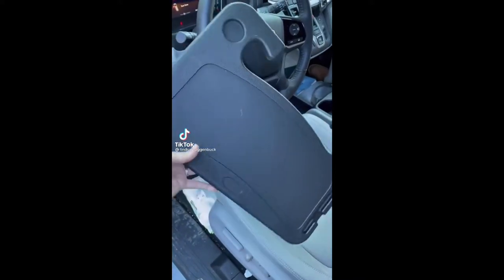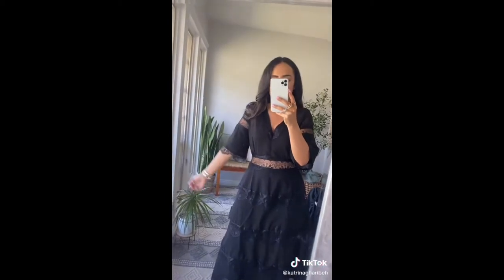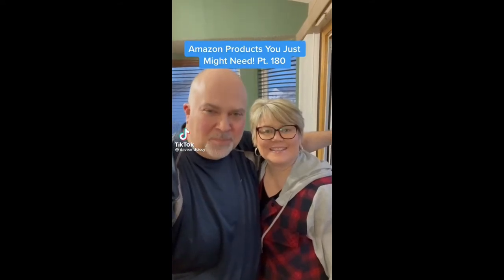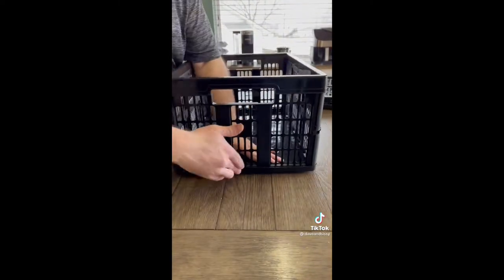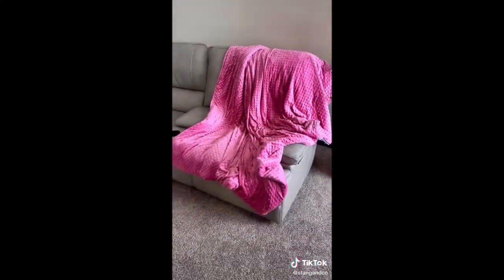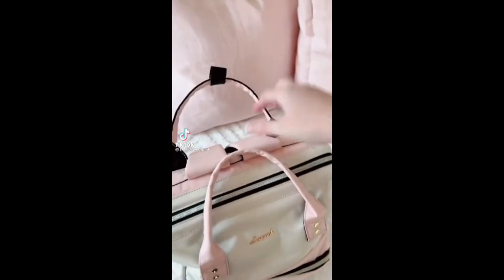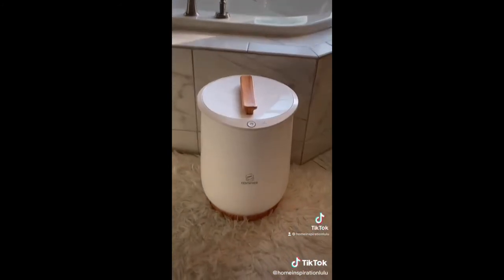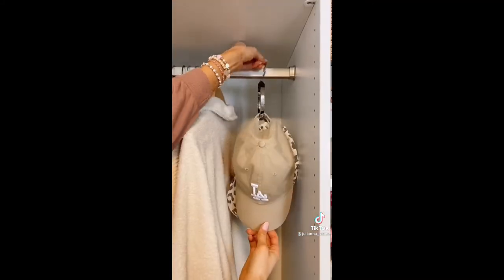2022 AMAZON MUST HAVES | TikTok Favorites | TikTok Made Me Buy It | March Part 6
AMAZON MUST HAVES 2022 (WITH LINKS) | TikTok Favorites | TikTok Made Me Buy It | March Part 6
Welcome to the Amazon Aisle!
Fill your cart with your faves, check out, and check in to an improved life!
Some clips may be muted to avoid copyright. I hope you understand. Have an amazing day!

 ***Special Offers***
Amazon Music Unlimited 30 days free
Amazon Prime 30-Day free
Prime Student 6 months Trial

PRODUCT LINKS:
00:00 Steering wheel tray
00:15 Saucemoto dip clips
00:34 Walker Wdison tv stand SOLD OUT
00:36 N/C knife
00:37 Bar stools
00:39 Acrylic display shelf
00:41 Pampas grass decor
00:42 Female form body vase
00:44 Chanel book decor
00:46 Glass water bottle
00:48 Mini heart waffle maker
00:50 Air fryer
00:57 Floral dress
01:11 Off shoulder Swiss dot dress
01:36 Space heater
01:59 Neon light
02:11 Electric wax burner
02:22 Humidifier
02:37 Digital alarm clock
02:52 Bamboo bedsheets
03:02 Hotel collection pillows
03:12 Satin pillowcases
03:28 Sewer relief plug
03:52 Microwave cool caddy
03:58 Cord bundlers
04:12 Collapsible storage crates
04:34 Electric spin scrubber
04:57 Mesh laundry bags
05:08 Weighed blanket
05:43 Silicone heel pads
05:54 Security stamp rollers
06:05 Book light
06:16 Portable CD player
06:42 Oversized blazer
Spaghetti strap long jumpsuit
Chunky open hoops
Clean up cap
Tasman slipper
574 V2 evergreen sneakers
2 piece seamless yoga sets
2pcs hair claw clips
Vintage faux leather pants
Sleeveless crop tank top
06:56 Women’s cut out one shoulder dress
07:20 Summer puff sleeve dress
07:29 Backpack purse
07:53 Smock-back cami maxi dress
08:10 Bathtub caddy tray
08:17 Refillable pump bottles
08:29 Towel warmer
08:46 Packing cubes
08:52 Jewelry organizer
08:58 Hp sprocket
09:21 Digital alarm clock
09:38 Gel heel cushion inserts
09:47 Multi use hanger
10:00 Vinegar and oil bottle

If your TikTok is in this compilation and you want it to be removed, please kindly e-mail . Appreciative of your understanding.